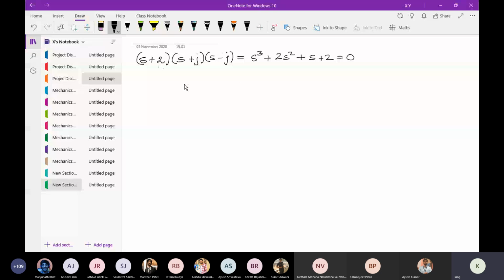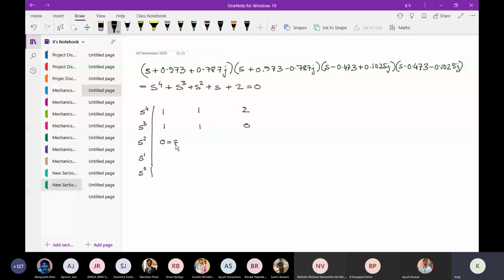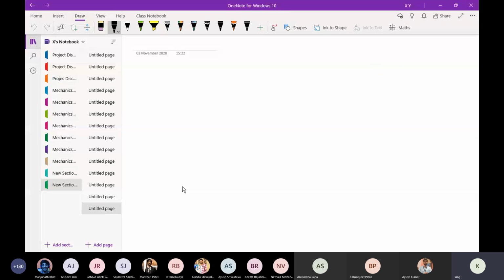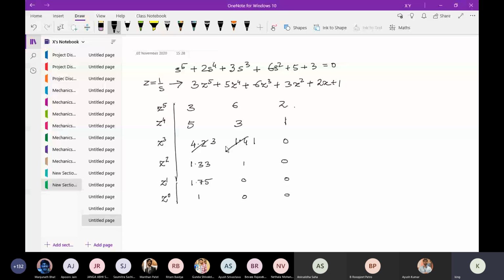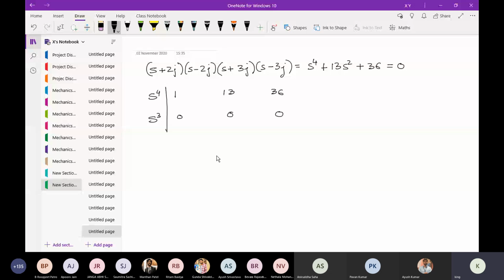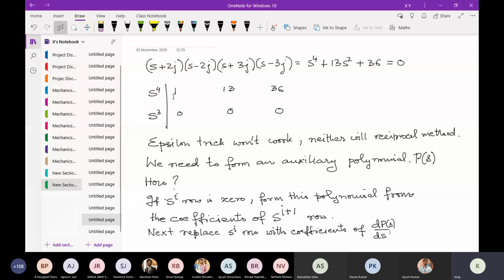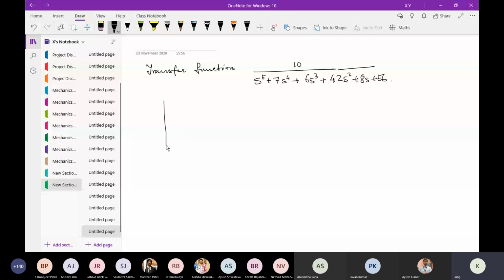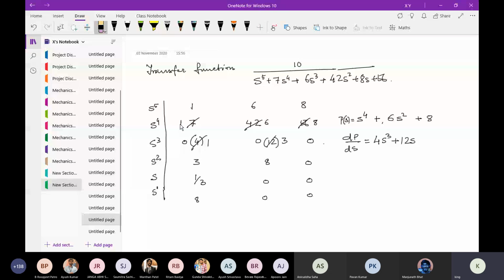02 11 2020 S&C part 1